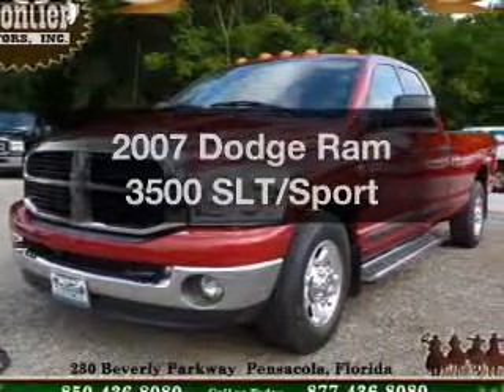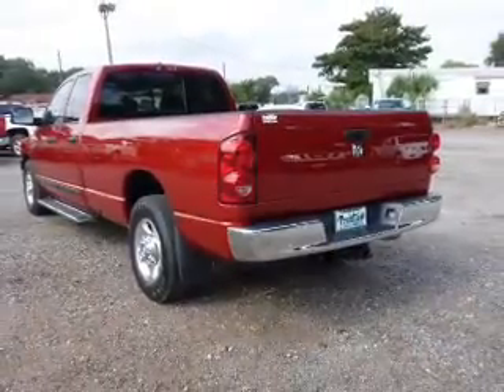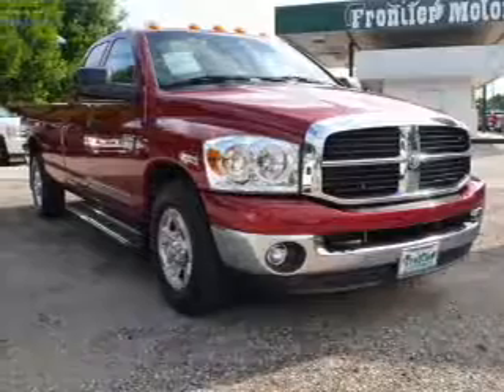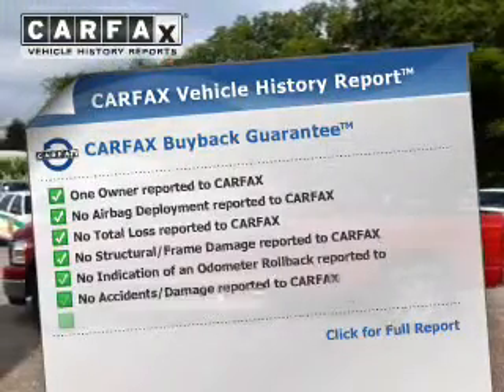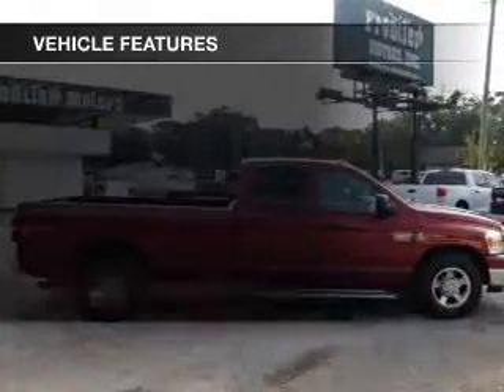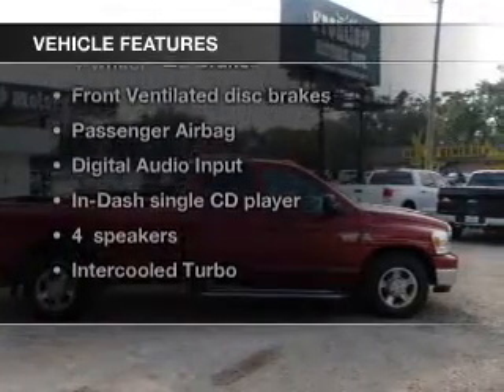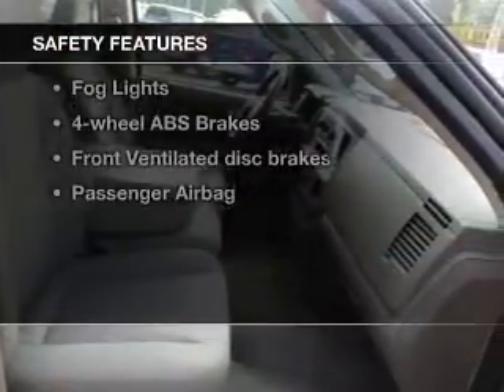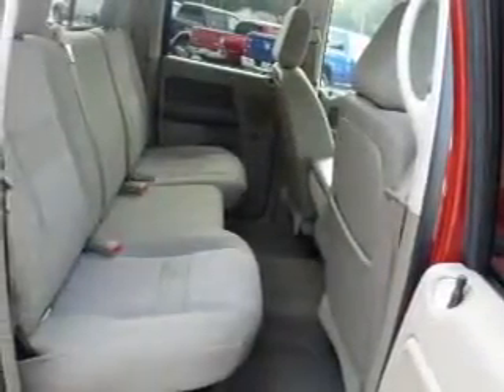2007 Dodge Ram 3500 - Pensacola FL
Year: 2007
Make: Dodge
Model: Ram 3500
Trim: SLT/Sport
Engine: 6.7 liter inline 6 cylinder 24 valve
Transmission: Automatic
Color: Inferno Red Crystal Pearl
Mileage: 92325
Address:
230 Beverly Parkway